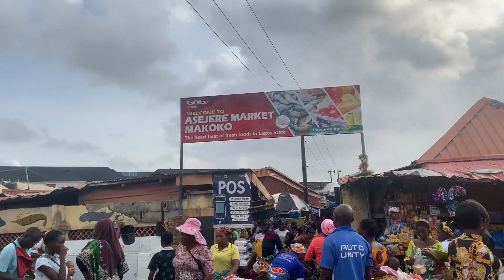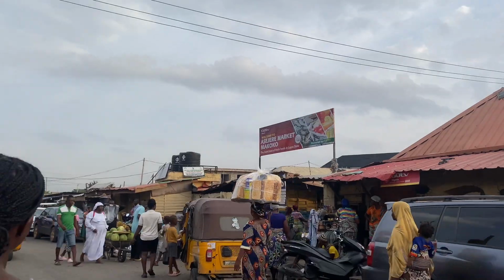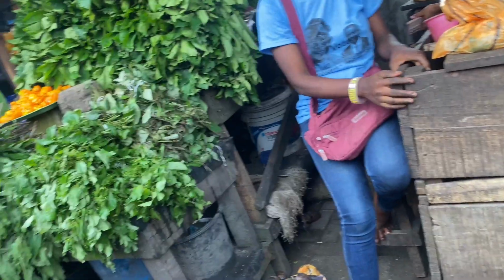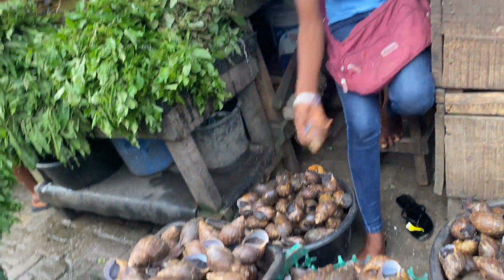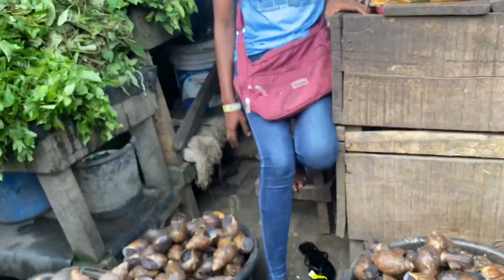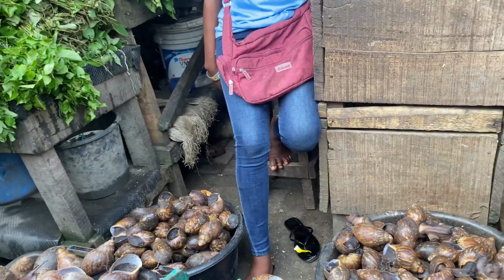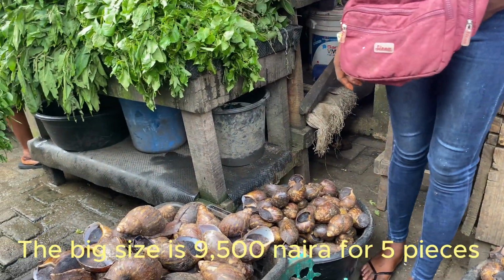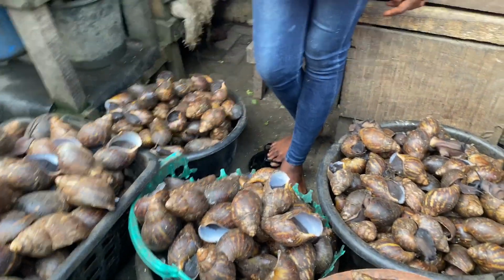Market vlog | Inside The Biggest Seafood Market In Lagos | Makoko Market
Hi guys, in this video i saw a 75,000 naira fish and took you on a tour to Asejere fish market in Makoko town Lagos where i saw variety of water species from crabs, snails, tilapia, red snippers etc.  Please subscribe, like and comment.

❤︎ WHEN I AM NOT ON YOUTUBE, I AM HERE
❤︎ MY FILMING SETUP EQUIPMENT ❤︎
CAMERA:
LENS:
❍ Sigma 30mm F1.4
❍ Kit lens